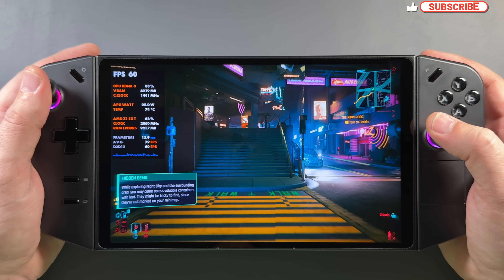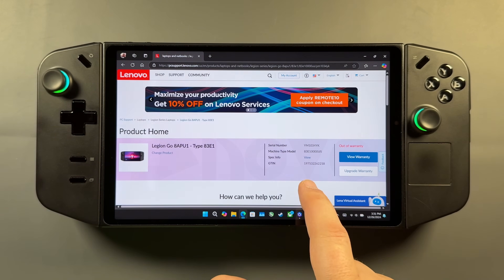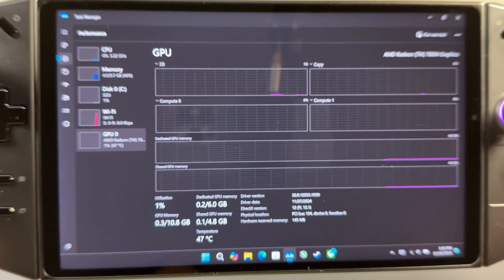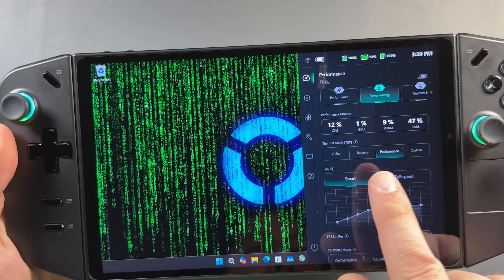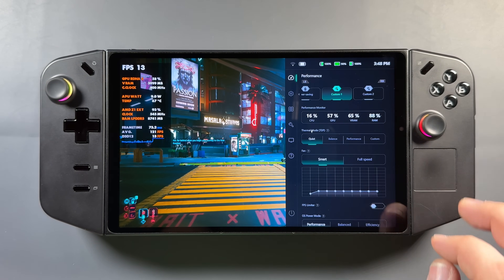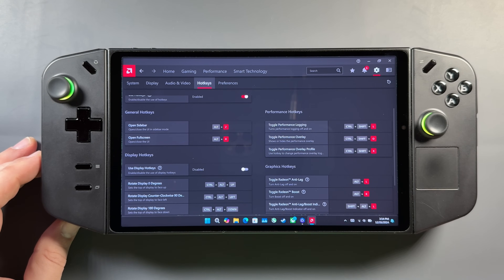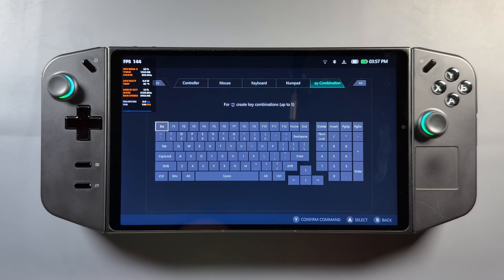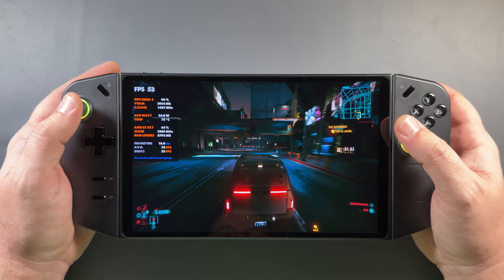5 Great Tips For Your Lenovo Legion Go!!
Lenovo Legion Go Tips for new and current owners.  Updated tips for the Legion Go as we get into 2025.

Time Stamps -
Intro - 0:00
Tip 1 Updates - 0:25
Tip 2 VRAM - 2:29
Tip 3 Installed Apps - 4:36
Tip 4 TDP - 6:25
Tip 5 Button Mapping - 9:58
Tip 6 Bonus - 14:00
Outro - 15:15